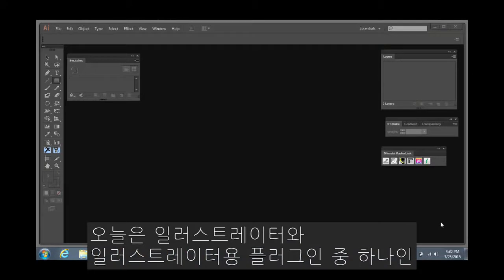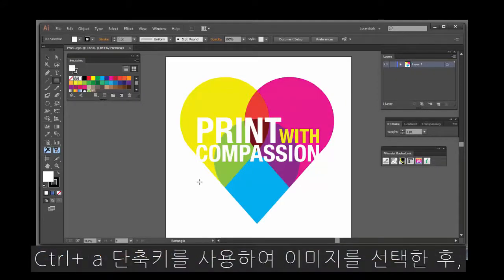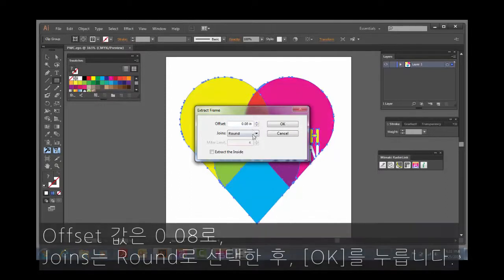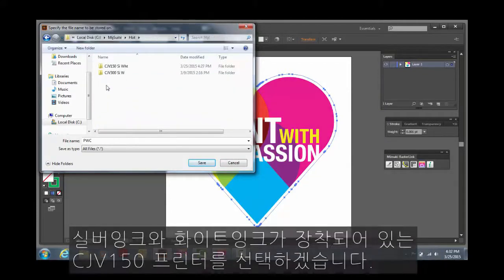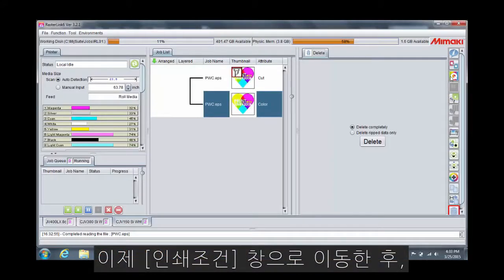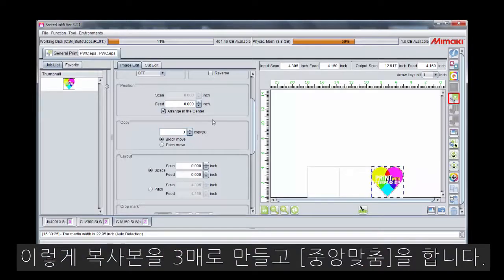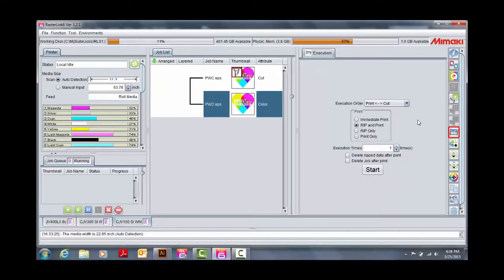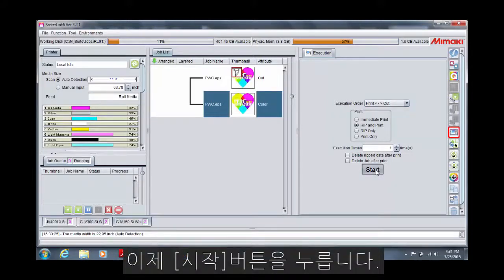RasterLink(라스터링크)에서 프린트&컷 사용하는 방법 [마카스]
RasterLink(라스터링크)에서 프린트&컷 사용 방법에 대한 영상입니다.
일러스트레이터에서 프린트&컷 파일 설정 완료 후, 해당 파일을 RasterLink6 RIP 소프트웨어로 로딩하여 작업합니다.

마카스는 30여년 동안 UV프린터, 실사출력기, 솔벤프린터, 승화전사프린터, 3D프린터, 커팅플로터를 판매해온 업계 최고의 시스템 전문가 회사입니다.